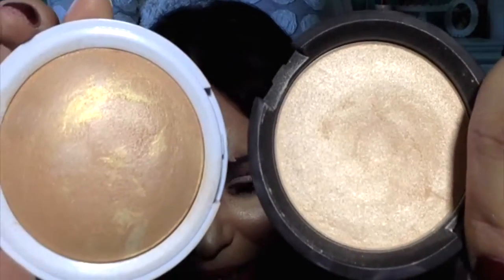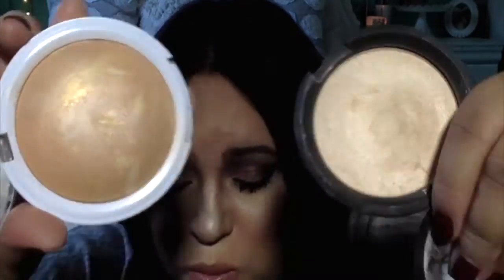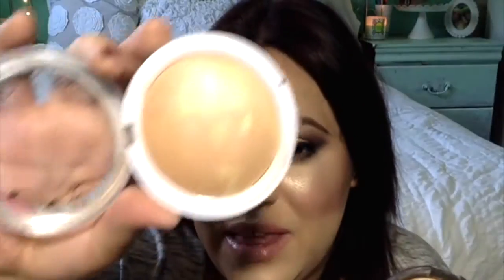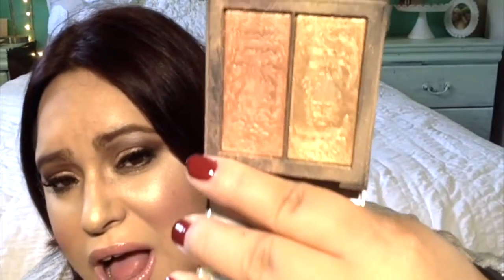Strobing ? My Thoughts On Strobing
highlighters mention

Becca Cosmetic Shimmering Skin  Pressed In Moonstone

Too Faced Candlelight Glow Highlighting Powder Duo

Nars Dual-Intensity Blush In Jubliation

Mac Kelly Osborne Highlighter( NO LONGER available)